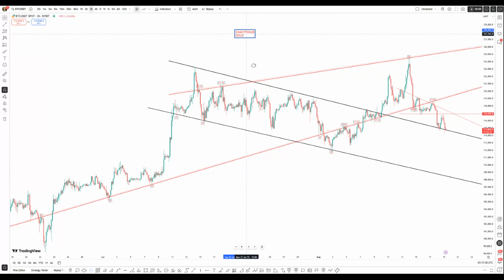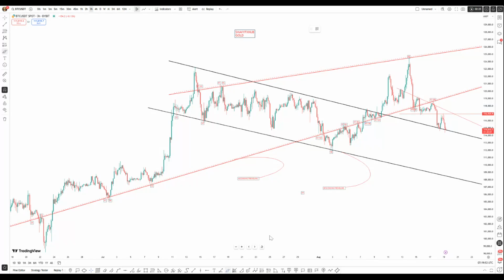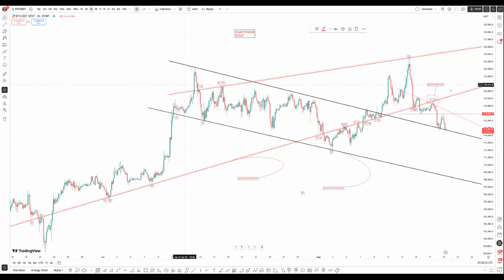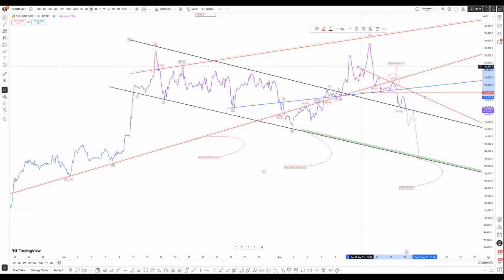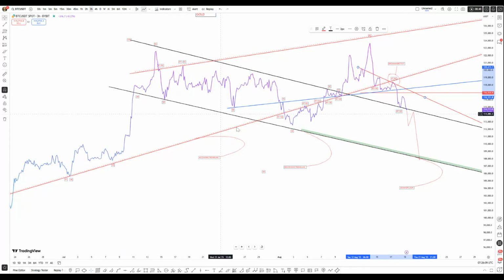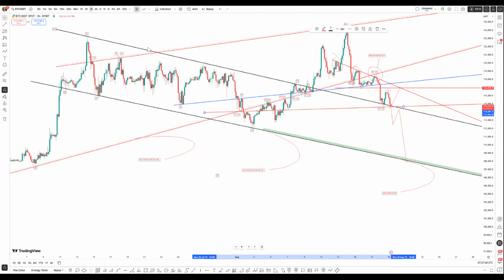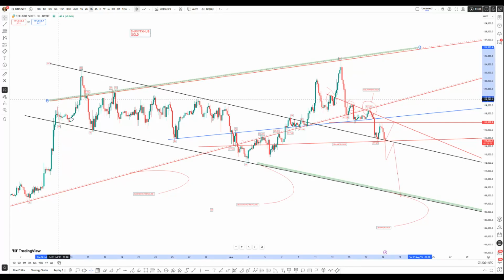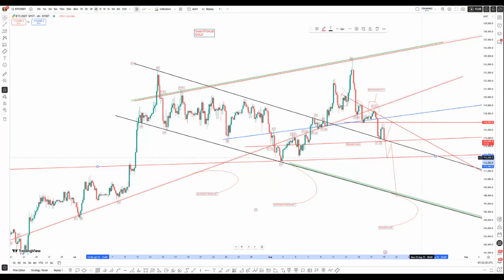BITCOIN LONDON SESSION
BITCOIN BUY FLOOR WILL BE 112.570 ZONE AND 108,400 ZONE
TRADING IS 100% PROBABILTY ,MANAGE YOUR RISK